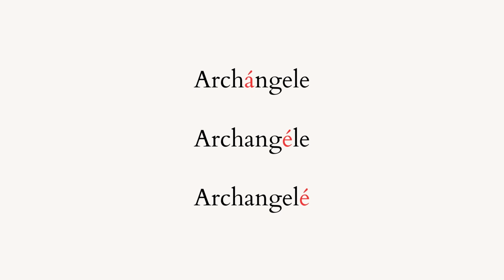The Saint Michael Prayer in Church Latin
In this video, we go over the Saint Michael Prayer in Church Latin with particular emphasis on how to properly read and pronounce the acute accent marks.